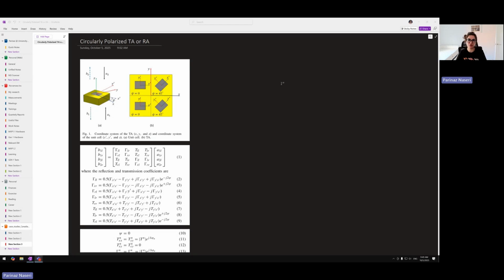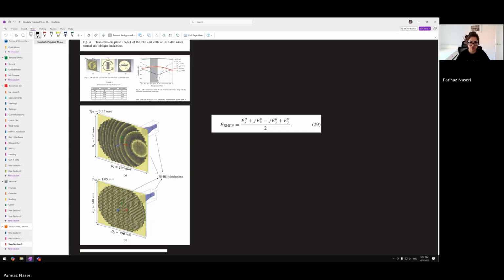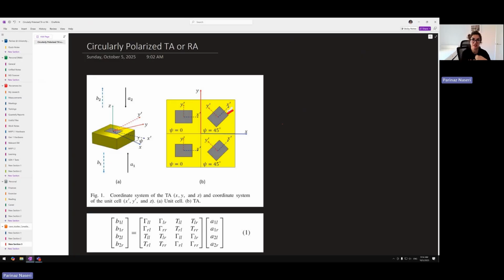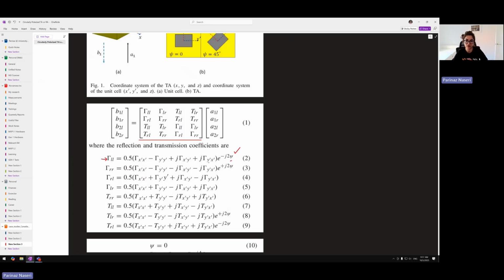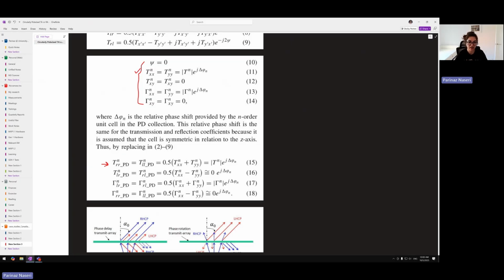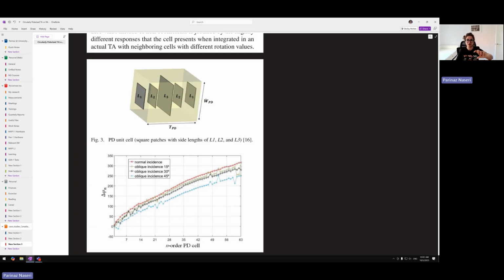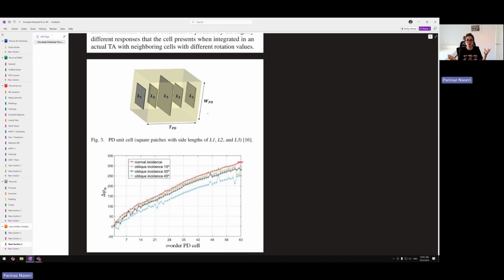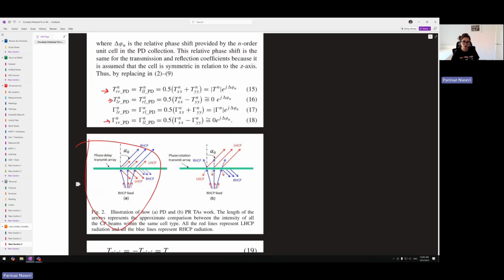Part 1: Circularly Polarized Transmit/Reflect Arrays: Different Unit Cell Design Approaches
In this video, I explain the fundamental principles behind circularly polarized (CP) unit cell design specifically for transmit arrays (TAs) and reflect arrays (RAs), answering common questions I receive about ANSYS simulations.

Many researchers ask why a CP unit cell works in simulation but loses its circular polarization when dimensions change. The answer lies in understanding that transmit/reflect arrays are NON-UNIFORM arrays - each unit cell must introduce a specific phase shift at its position, making their design fundamentally different from polarizers (which use uniform, identical unit cells).

What You'll Learn:
Why TA/RA unit cells differ from polarizer unit cells
The distinct working principles of different CP transmit array designs
Two main approaches for CP transmit/reflect arrays:

Variable dimensions approach - Changing patch sizes/dimensions while maintaining orientation to achieve required phase shifts
Rotation approach - Rotating unit cell elements while keeping dimensions more consistent

Important: This video covers the fundamentals you MUST understand before starting simulations. You can't effectively simulate what you don't understand!

Ideal for researchers working on circularly polarized transmit arrays, reflect arrays, and anyone struggling with CP transmission/reflection coefficients and axial ratio in their designs.